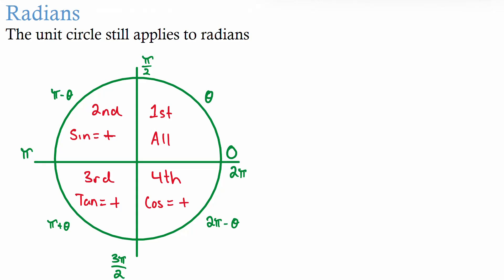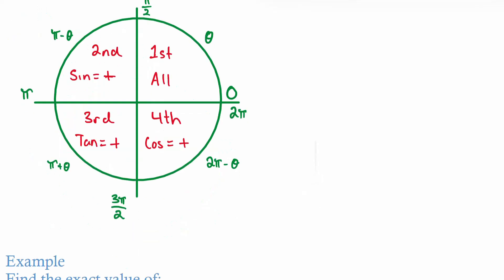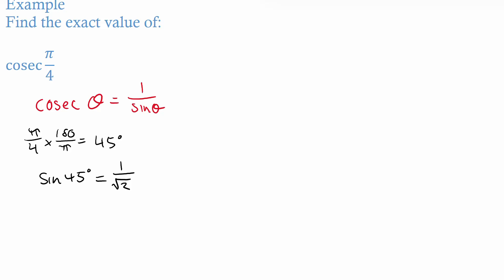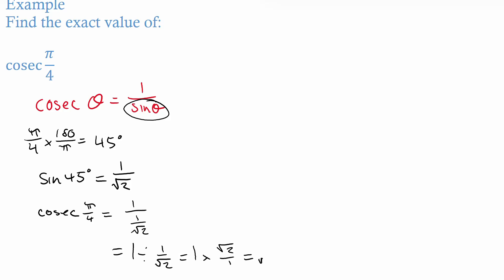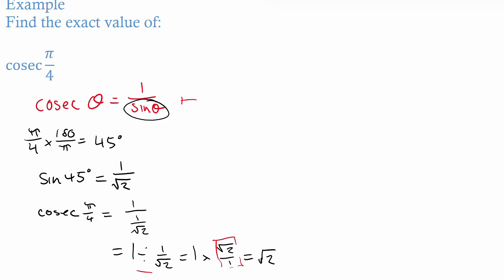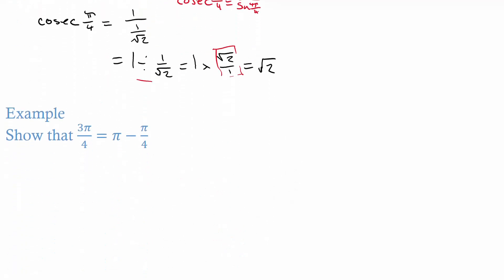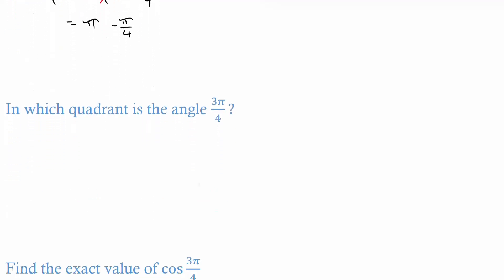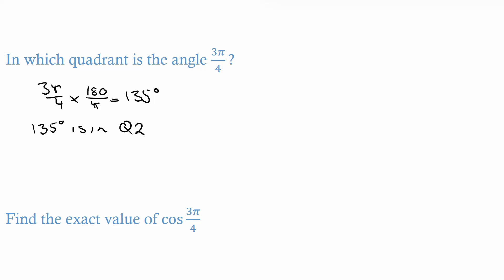Radians (Trigonometric Functions) with Worked Examples